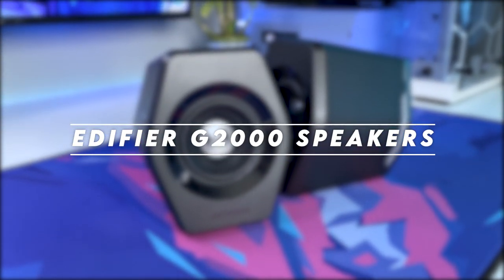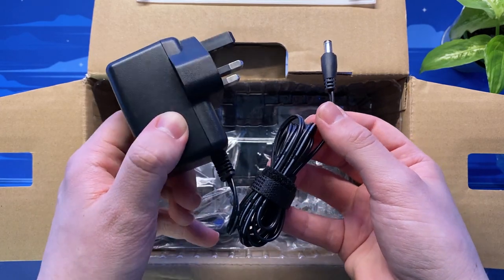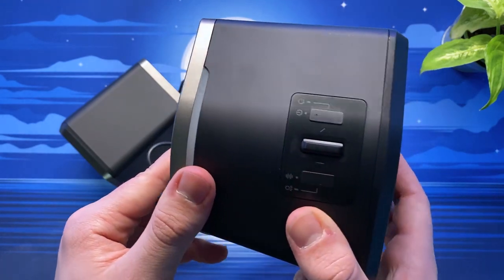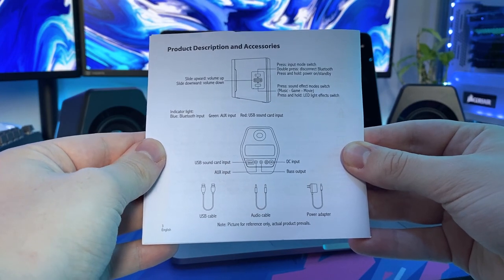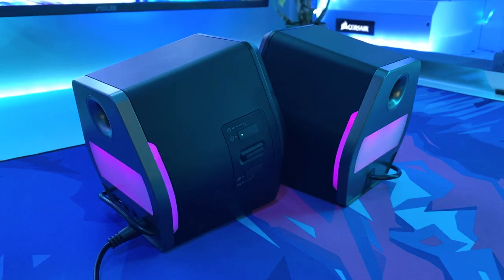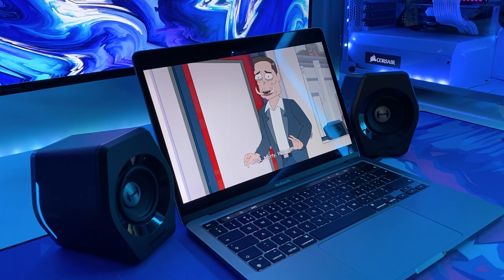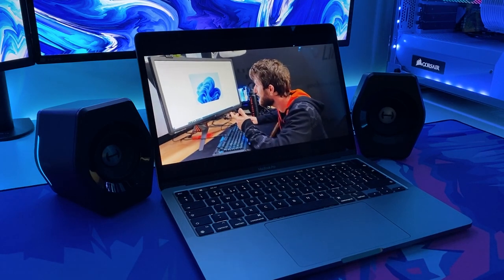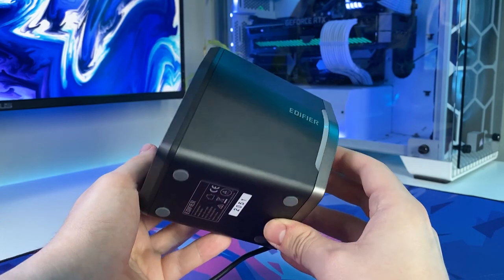Edifier G2000 RGB Gaming Speakers | Gaming Setup Tech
In this video we unbox and test the G2000 Gaming Speakers from Edifier. These small speakers are very deceiving with their fantastic clarity, great feature set and of course, some RGB lighting effects. Find out if they are the right choice for you!

Amazon UK:

Amazon US:

Amazon DE:

Features:
- HIFI 2.75 inches full range speaker unit with backward mega bass port 16W RMS power, 32W total peak power
- EQ adjustment with Game, Music and Movie three modes for multiple usage
- Versatile compatibility with 3.5mm AUX, Bluetooth V4.2 and USB sound card inputs, for all your devices like PC, Mac/ PS4/ Xbox/ Laptop/ TV/ CD Player/ Mobile Phones
- 12 RGB lighting effect aim to elevate your gaming experience by dressing your desktop and room

Timestamps:
0:00​​ Intro
0:41​ Unboxing
1:35 Closer Look
3:14 Powered On
3:39 RGB Lighting Options
4:28 Speaker Test - Music
5:25 Speaker Test - TV/Movies
6:14 Connect via Bluetooth
6:32 Closing Statement